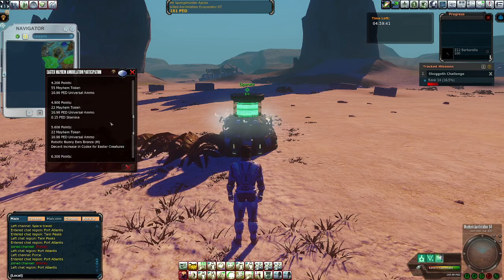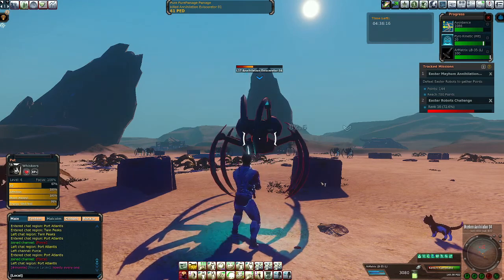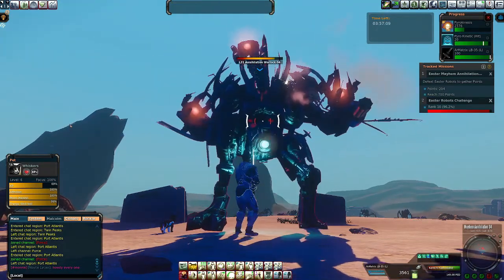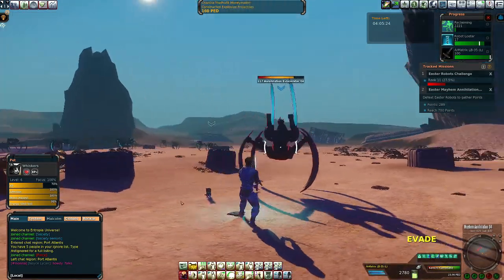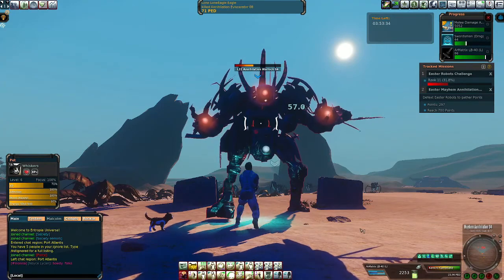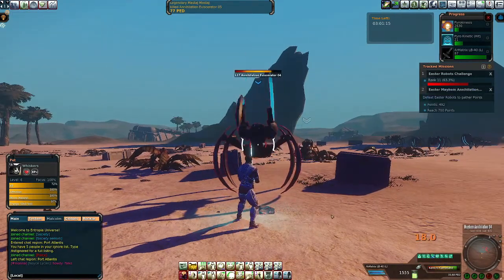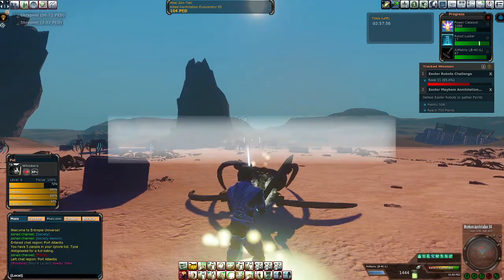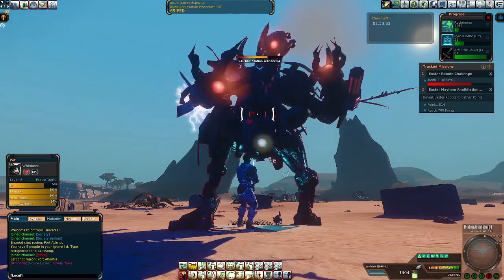Entropia Universe--Easter Mayhem 2022 Part 1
Easter Mayhem is upon us, and it's time to GRIND!!!